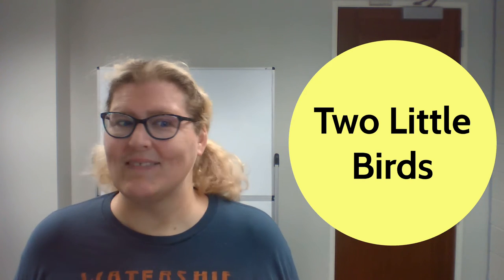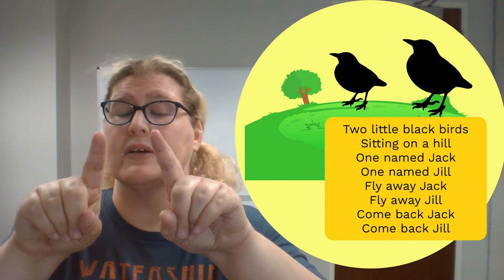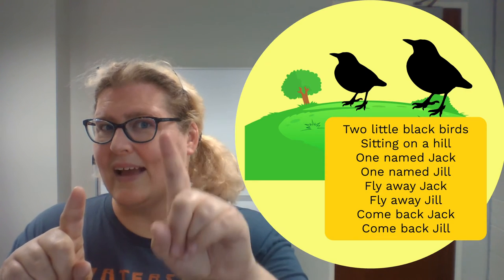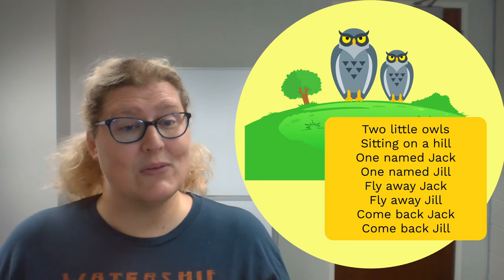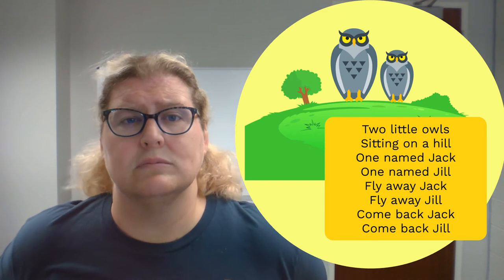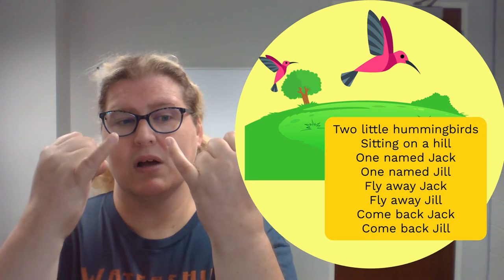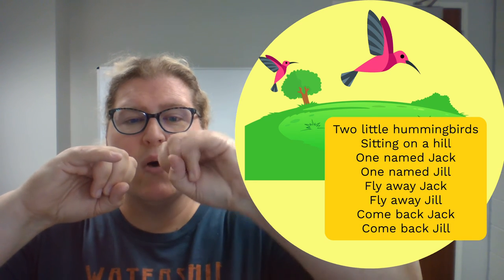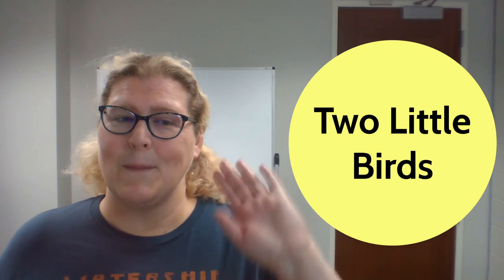Little Learners: Two Little Birds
Can you wiggle, wiggle, wiggle your fingers? Today Ms. Eve will help us build up those small muscles in our hands with a fingerplay. By building these fine motor muscles, we are making sure that we will be ready to write!

For more birdy fun fly over to Hoopla and check out Some Birds by Matt Spink